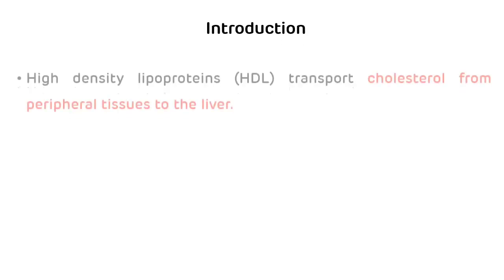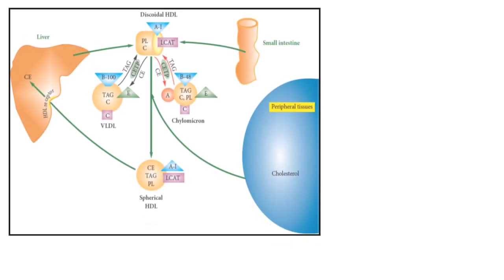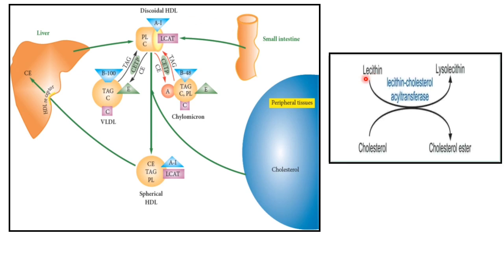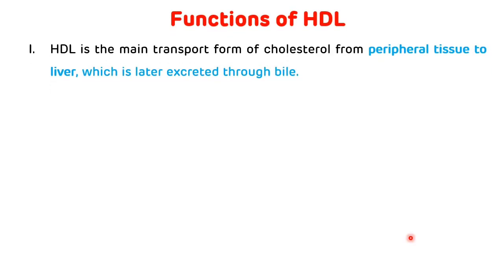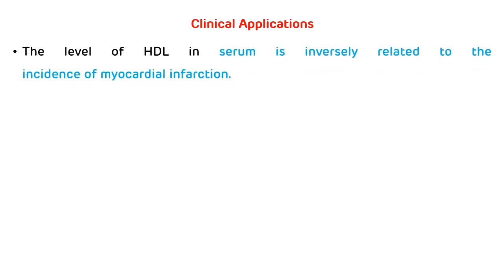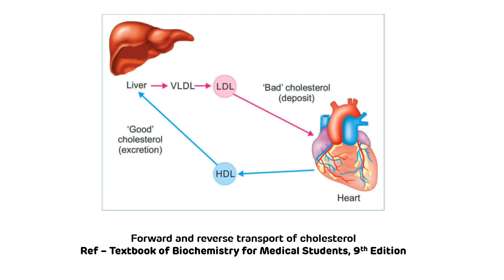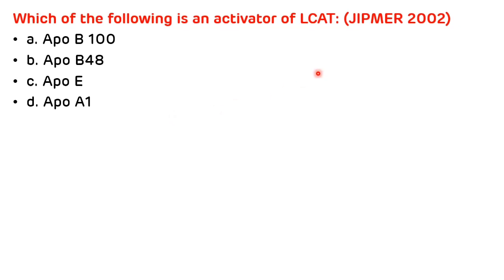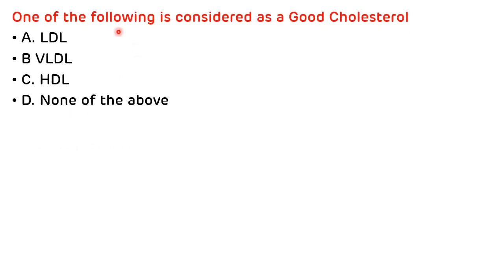HDL Metabolism || Reverse Cholesterol Transport || HDL Metabolism Biochemistry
HDL Metabolism - This is the video on HDL Metabolism, Reverse Cholesterol Transport, Functions of HDL, Clinical Applications of HDL with NEET PG MCQs.

Introduction to High Density Lipoproteins - 00:25 minutes
Reverse Cholesterol Transport - 00:54 minutes
Metabolism of HDL - 01:19 minutes
Functions of HDL - 02:57 minutes
Clinical Application of HDL - 03:41 minutes
NEET PG Biochemistry MCQs - 05:07 minutes
High density lipoproteins (HDL) transport cholesterol from peripheral tissues to the liver.
The major apoprotein in HDL is Apo-A-I.
HDL act as a repository of transferrable apoproteins.

The major function of HDL is to collect the excess cholesterol from tissues and to transport it back to the liver where it is excreted in bile.
This process is known as reverse cholesterol transport